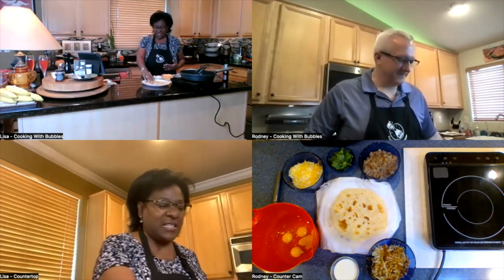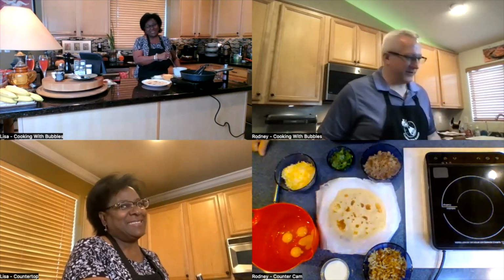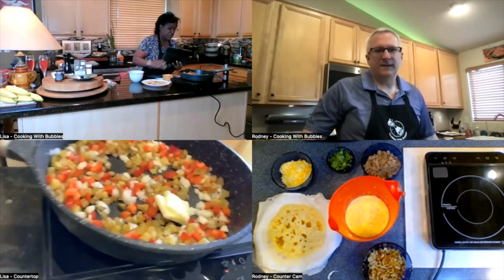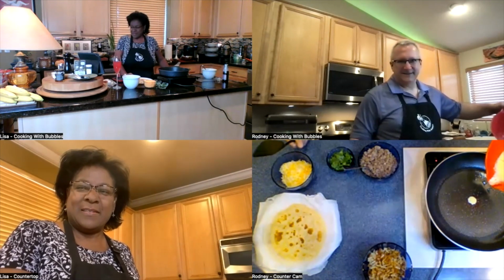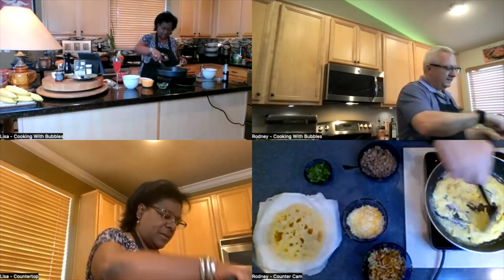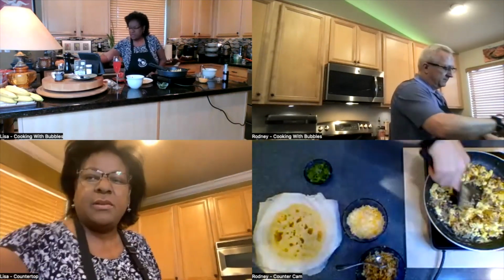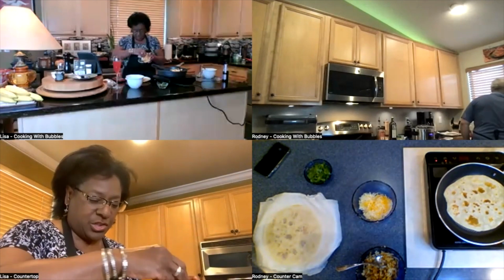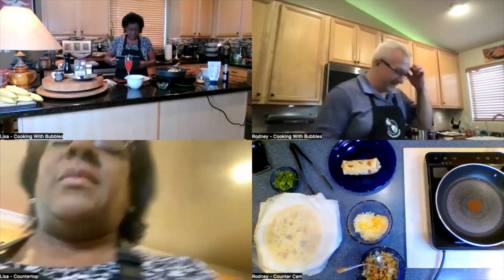Cooking With Bubbles 4/30/23 Breakfast Burritos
On this episode of Cooking With Bubbles, Lisa and Rodney make Breakfast Burritos with the homemade tortilla recipe from the previous episode! This recipe is fun, easy and delicious. YUM!